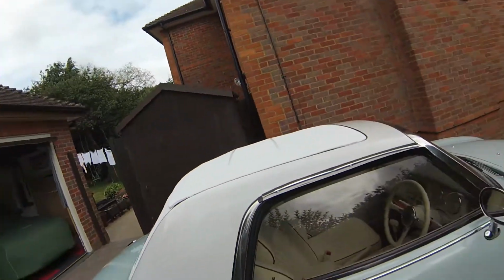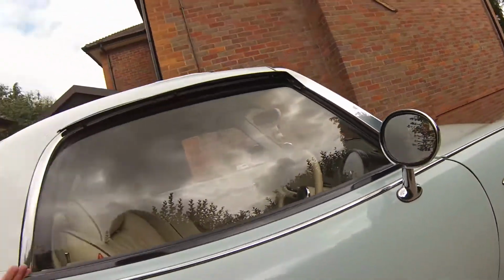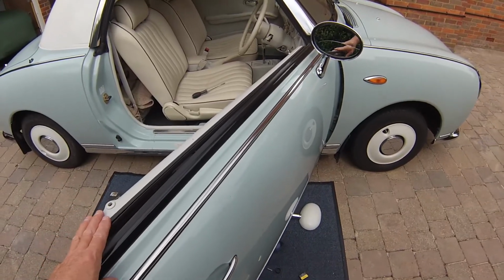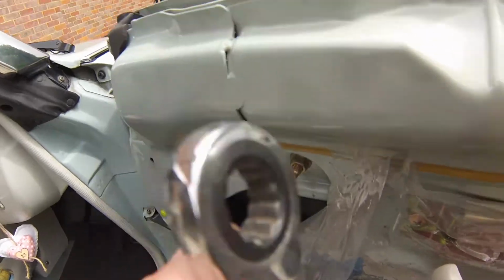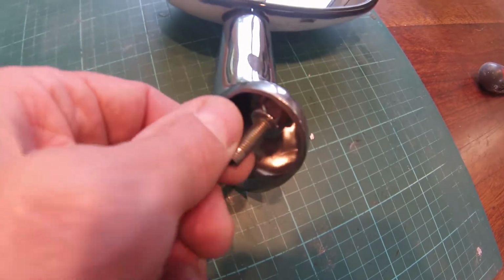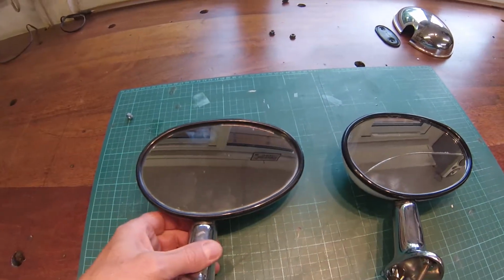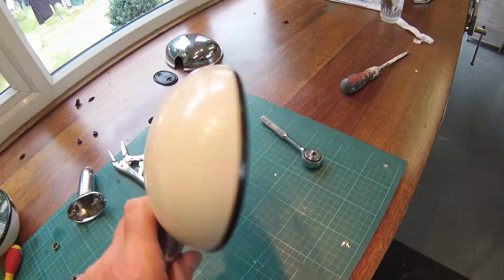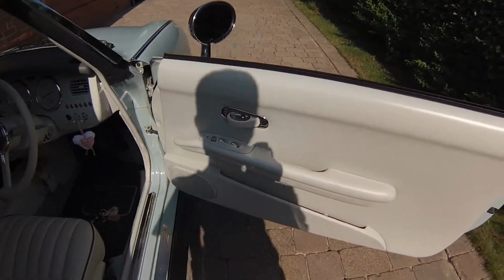Nissan Figaro Cracked Wing Mirror Replacement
A handy insight into what's involved in removing and fitting a Nissan Figaro Wing Mirror. Club founder Kevin Fagan had a cracked glass on his Figaro and purchased a replacement mirror and stalk unit from Ebay. Kevin used his existing (re-chromed stalk) so shows how to replace this item too.